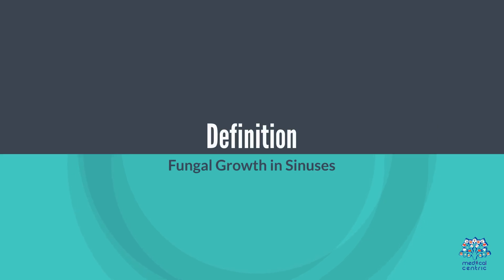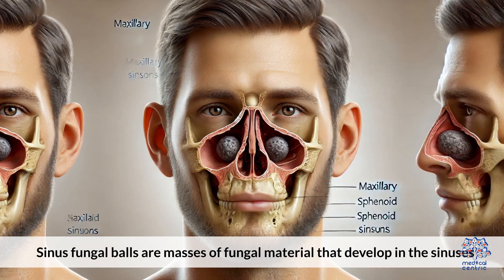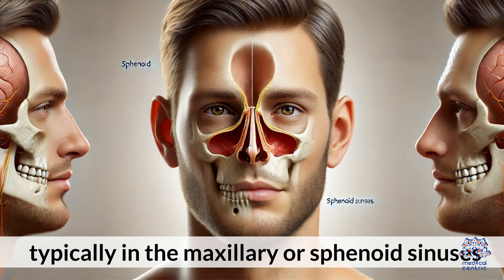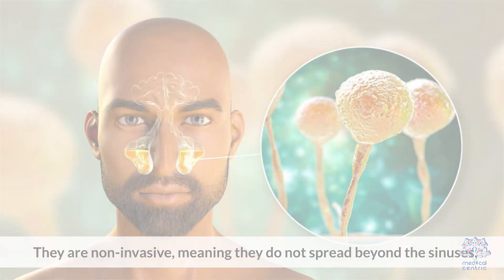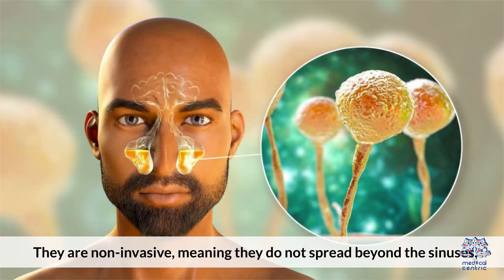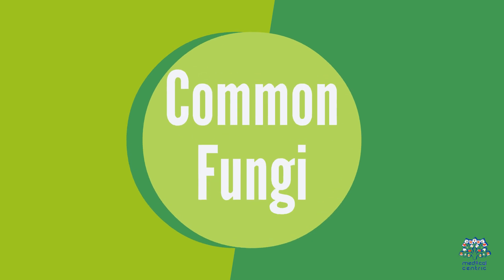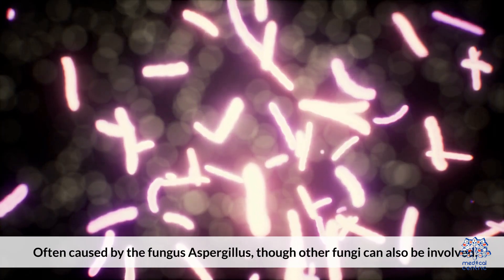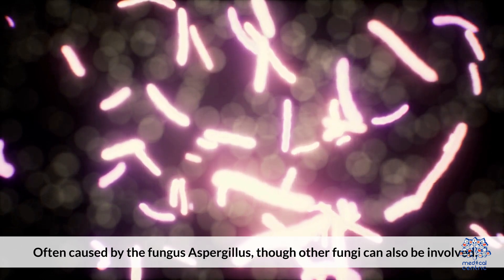Sinus Fungal Balls: Why Nasal Congestion May Be More Than Just a Cold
**Title: What Are Sinus Fungal Balls?**

Sinus fungal balls, also known as mycetomas, are non-invasive clumps of fungi that develop within the sinuses. They primarily form due to an accumulation of fungal spores, most commonly *Aspergillus*, which get trapped in the sinus cavities, usually in the maxillary sinus. These fungal balls cause chronic congestion, facial pressure, and discomfort. While they don’t invade surrounding tissues, they can cause sinus obstruction and secondary bacterial infections.

**Causes & Symptoms:**
The exact cause is unclear, but they often develop in individuals with normal immune systems, unlike other fungal sinus infections that target immunocompromised patients. Key symptoms include persistent nasal congestion, postnasal drip, facial pain, and, sometimes, foul-smelling nasal discharge. Unlike other forms of fungal sinusitis, they rarely cause fever or systemic symptoms.

**Diagnosis & Treatment:**
A sinus CT scan is the primary diagnostic tool, showing dense, calcified areas in the sinus. Treatment involves surgical removal through endoscopic sinus surgery to clear out the fungal debris. Antifungal medications aren’t typically necessary unless there is a secondary infection.

**Prevention Tips:**
To reduce the risk, maintaining good sinus hygiene, managing allergies, and avoiding high exposure to fungal spores in damp or mold-prone areas can help. Regular sinus irrigation may also assist in preventing spore build-up. If you have recurrent sinus issues, consult an ENT specialist to rule out fungal involvement.